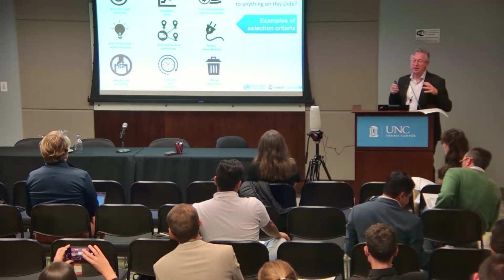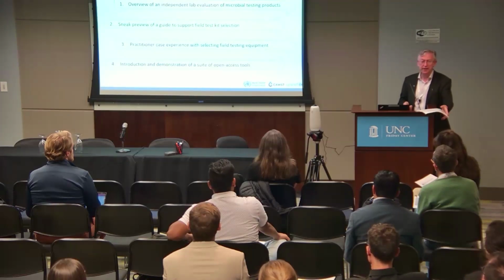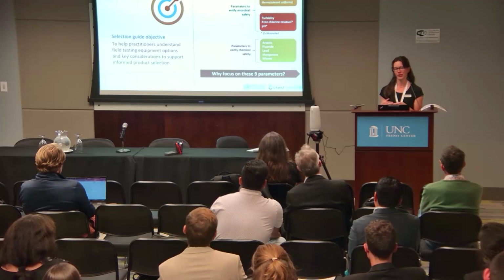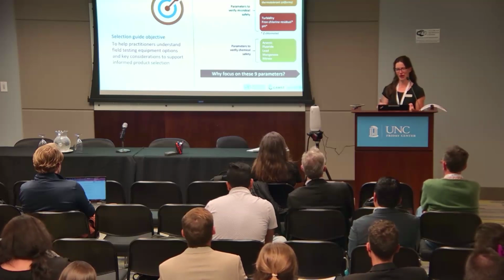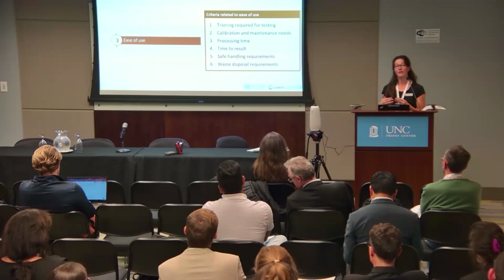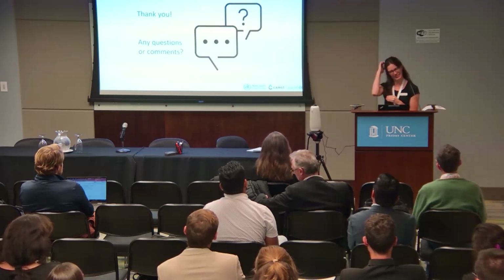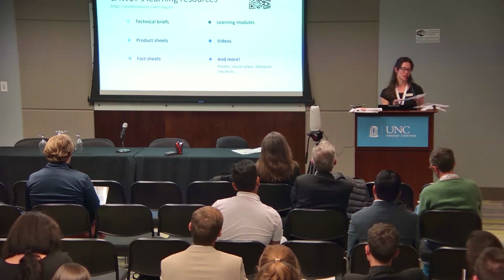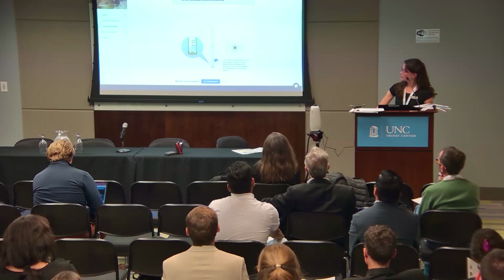2024 Friday Side Event Session: How to choose a water quality field testing kit?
How to choose a water quality field testing kit? New data, guidance and learning tools

Organizers:
WHO, UNICEF, CAWST